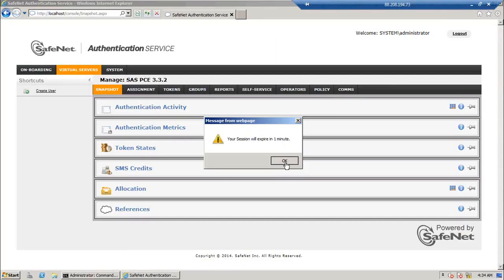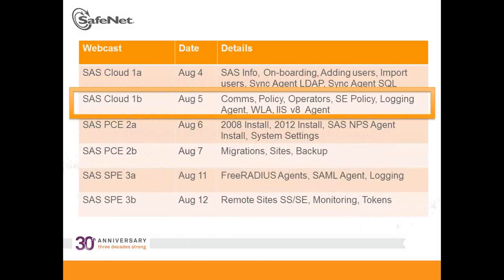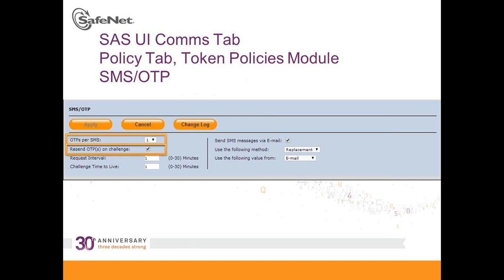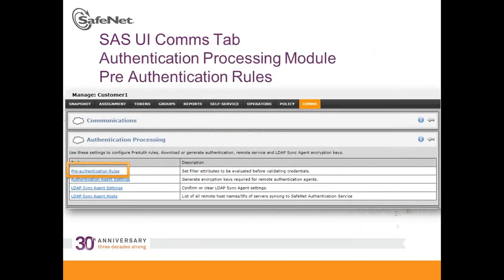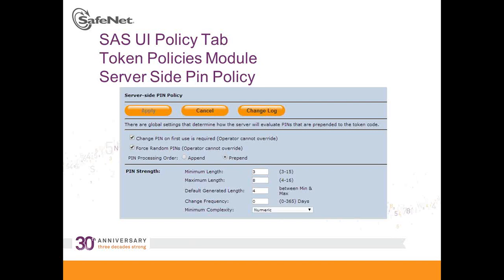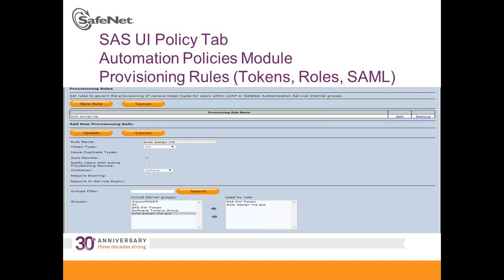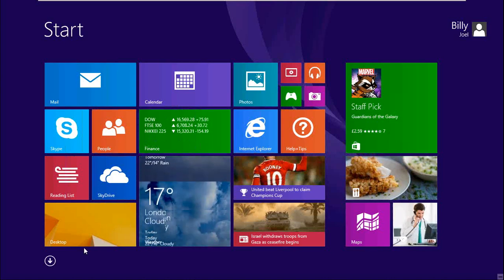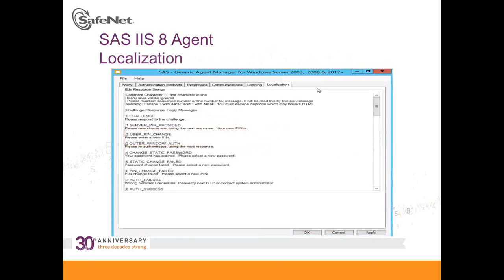SAS Support training session 1b SAS Cloud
Comms, Policy, Operators, SE Policy, Logging Agent, WLA, IIS v8  Agent